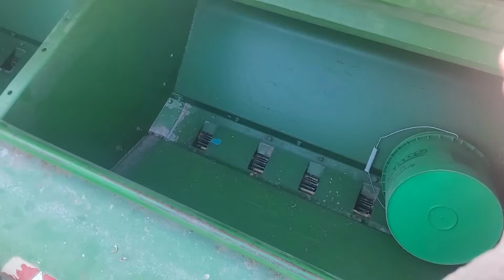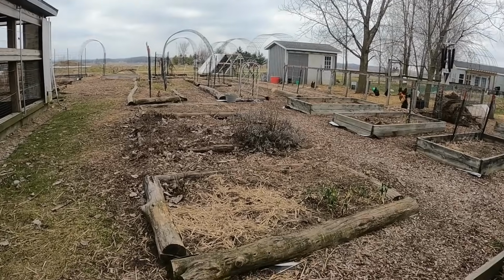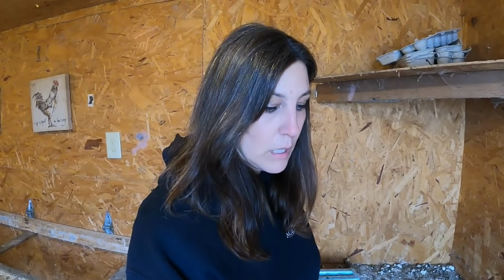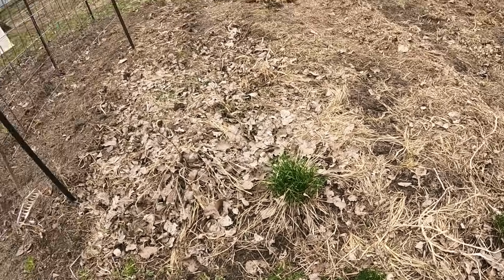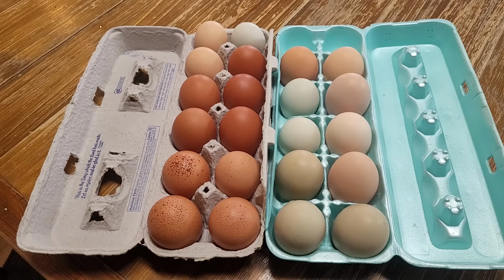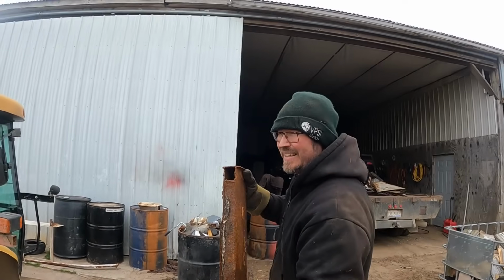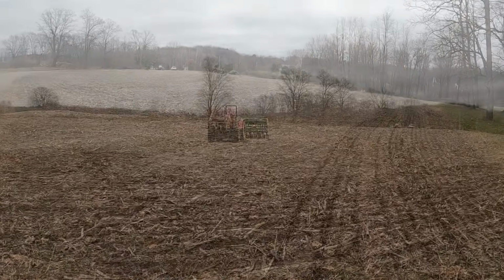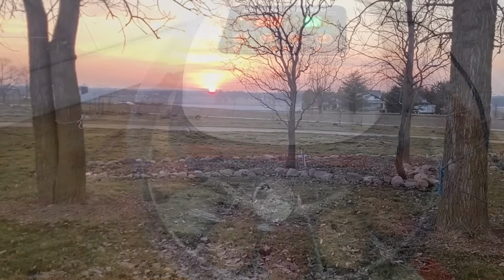Planting in March?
We have some neighbors that needed their oats planted, and since we are having such nice weather, why not take advantage of it!
Plus, I have collected some of my chicken eggs to incubate. I'm excited to have baby chicks in about 3 weeks!!

Mackenzie and Seth's Registry:

Acres of Clay's Amazon Wish List:

Acres of Clay Hats and Mackenzie's Soaps: